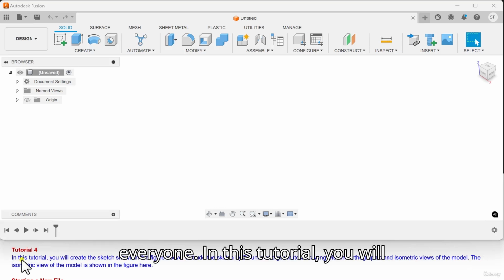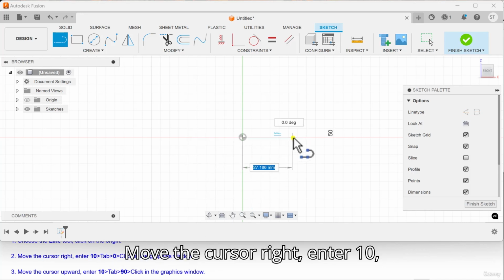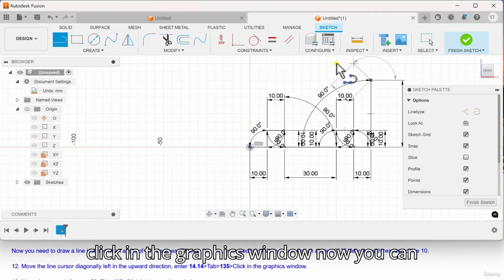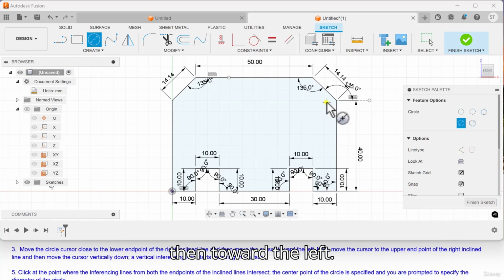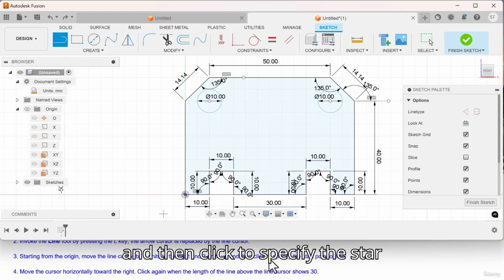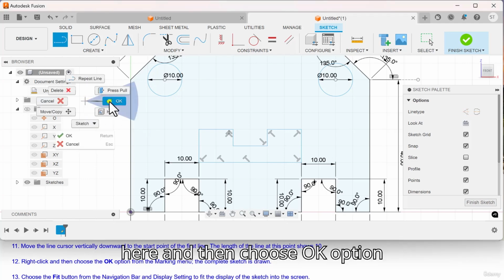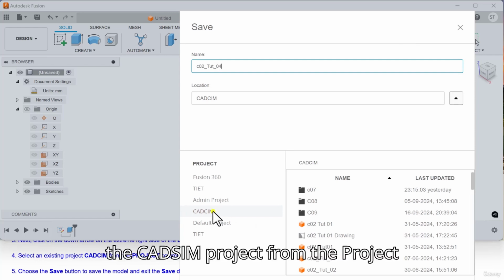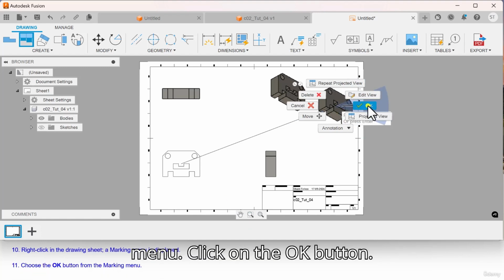3D Modeling With Fusion 360 Part.05 - Sketching Extrusion and View Generation